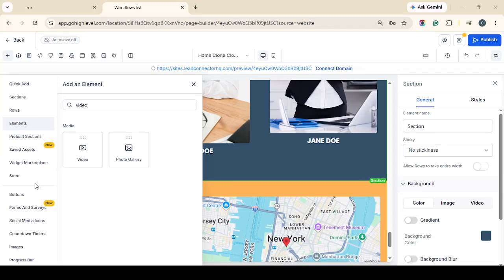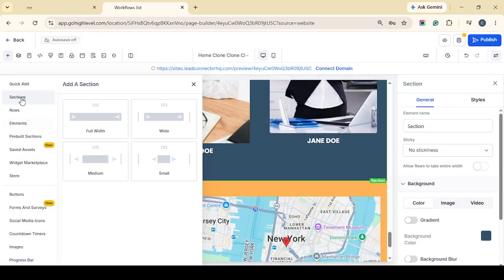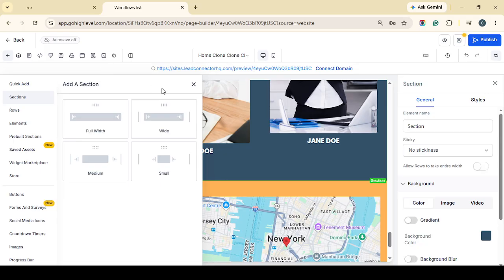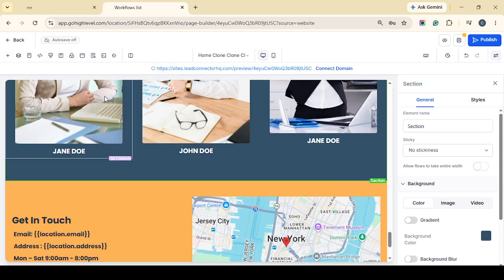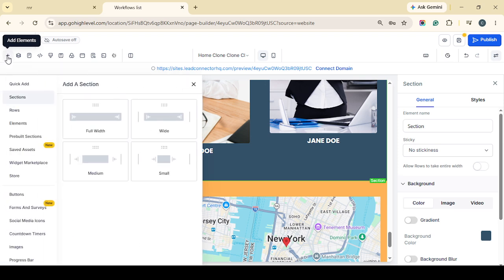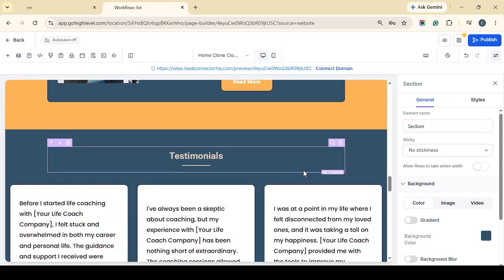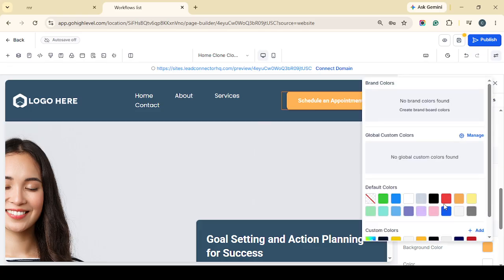How To Use A Divider Element For Layout Organization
Discover how to build a fully functional, high‑performing order store funnel inside GoHighLevel that works for any industry, product, or service — from physical goods and digital products to services, bookings, memberships, and more. This comprehensive guide walks you through every step: designing attractive product or service display pages, creating clear and easy‑to‑use order forms, setting up secure payment gateways, configuring automated tax and shipping rules, adding strategic one‑click upsells and cross‑sells to increase average order value, building custom confirmation and thank‑you pages, and integrating email and SMS follow‑up sequences to nurture customers and drive repeat purchases. You will also learn how to organize your product catalog, manage inventory, track orders in real time, and customize every element to match your brand identity — all without needing coding skills. Whether you are selling online, taking orders for delivery or pickup, or running a service‑based business, this setup gives you a streamlined, professional, and fully automated sales system that saves time, reduces manual work, and maximises conversions. Perfect for beginners and advanced users alike, this tutorial covers every feature and setting you need to launch, test, and scale your own powerful order store funnel efficiently within GoHighLevel.